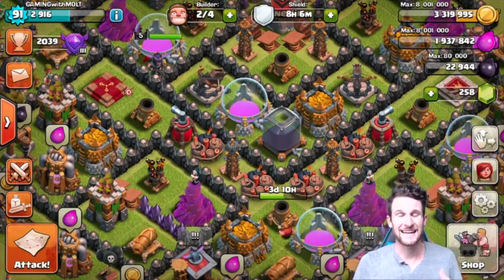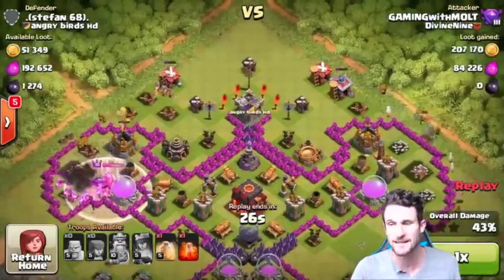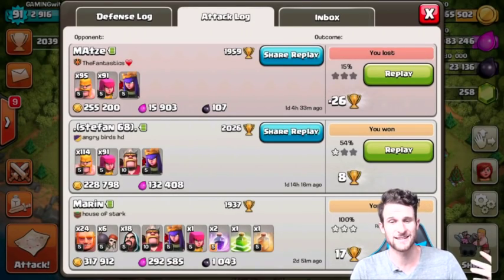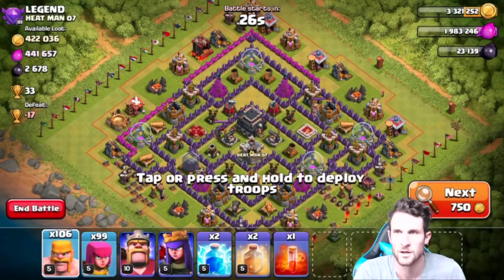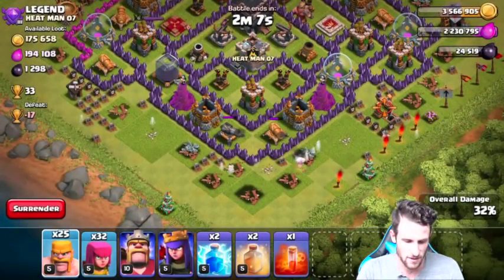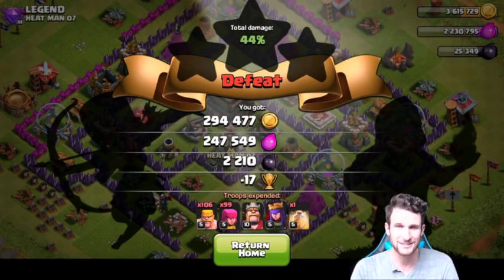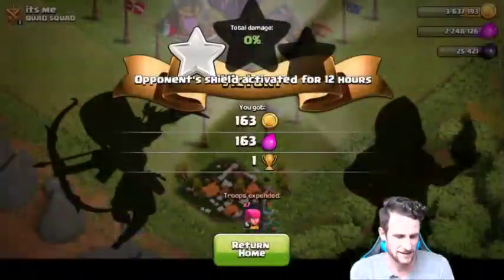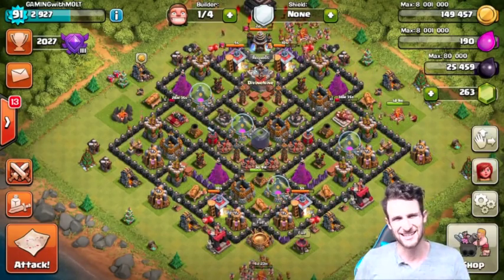WHAT IS THIS BASE! - Clash of Clans - TH9 UPGRADES AND GAMEPLAY